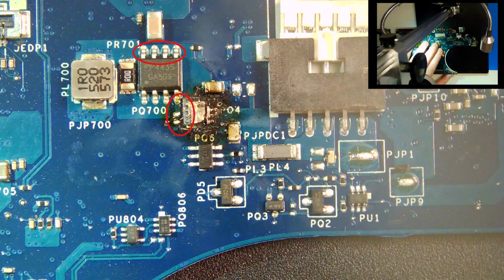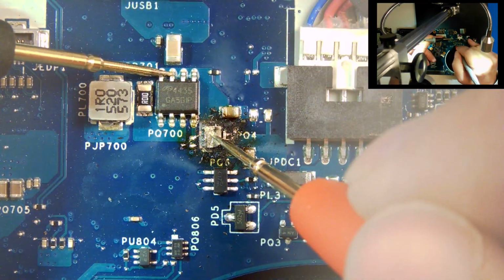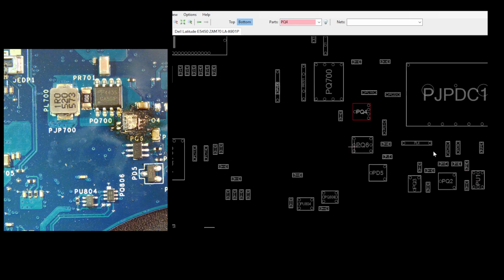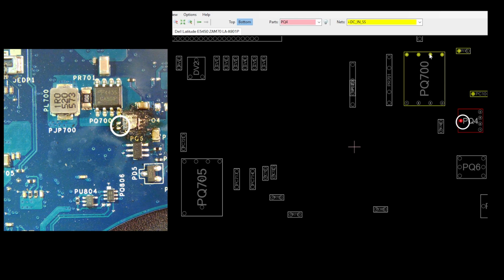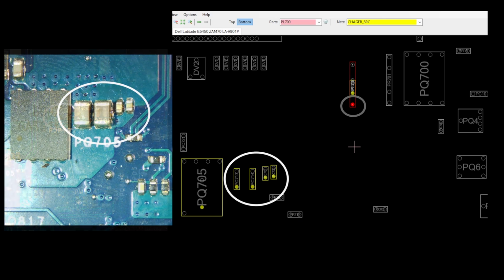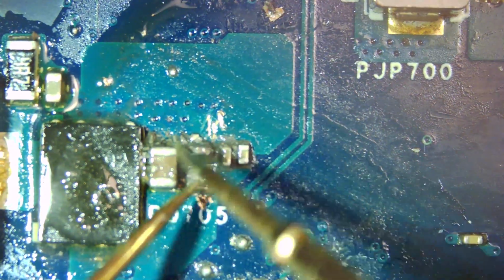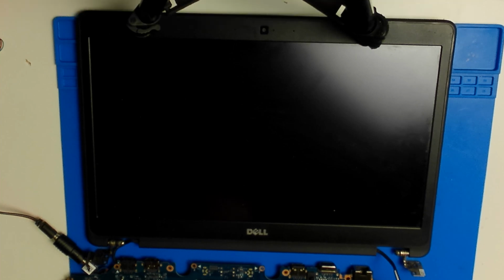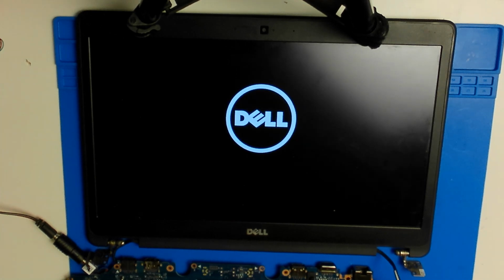Repairing a Dell latitude E5450 by smelling it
In this video we repair a Dell Latitude E5450. It was smelling like burnt components and by smelling the motherboard we were able to pinpoint the problem.

00:00 Intro
00:19 Opening the laptop
00:56 Examining the power connector
01:03 There's your problem...
01:16 Removing the burnt mosfet
02:18 Using boardview to deduce the cause of the problem
03:16 Measuring milliohms
04:20 Bypassing the first mosfet
05:36 Removing the shorted capacitor
07:07 Testing the laptop
07:52 Success!!
08:05 Thank you for watching! Please like and subscribe.